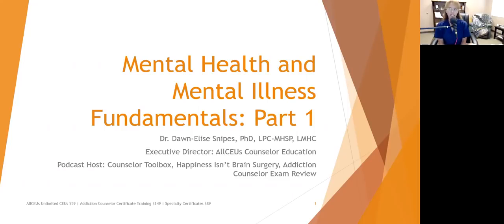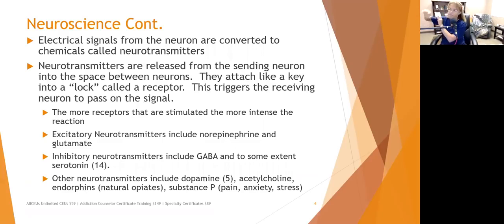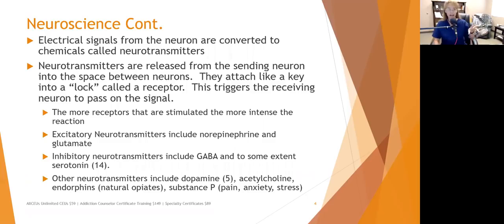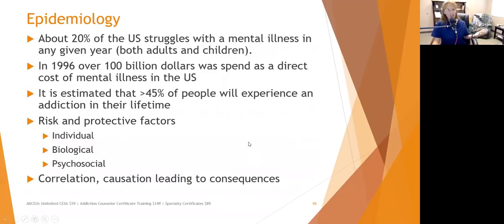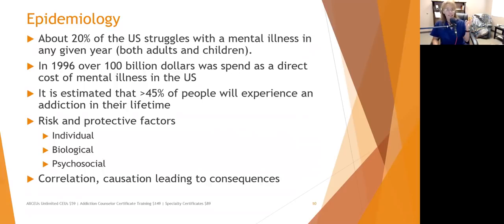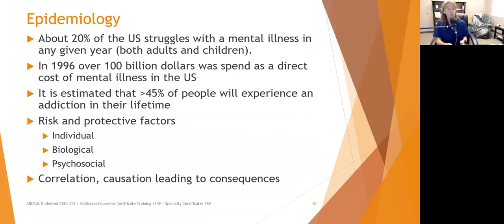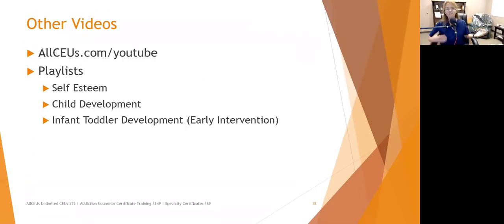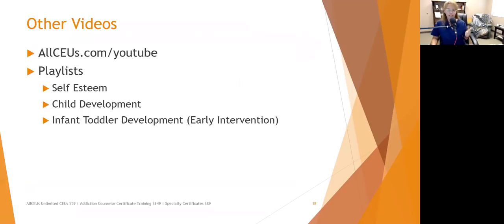Mental Health and Mental Illness Basics Part 1: Risk and Protective Factors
Dr. Dawn-Elise Snipes is a Licensed Professional Counselor and Qualified Clinical Supervisor. She received her PhD in Mental Health Counseling from the University of Florida in 2002. In addition to being a practicing clinician, she has provided training to counselors, social workers, nurses and case managers internationally since 2006 through AllCEUs.com

Specialty Certificates starting at $89

Dr Dawn Elise Snipes  provides training through AllCEUs.com that are helpful for ACA OPD, Counsellor OPD, OPD Points, LPC CEUs LMHC CEUs LCPC CEUs LSW CEUs LCSW CEUs LMFT CEUs CRC CEUs LADC CEUs CADC CEUs MAC CEUs MCAP CEUs NCC CEUS  LCDC CEUs CPRS CEUs CTRS CEUs and HPCSA ACA NBCC counsellors needing counselling continuing education counseling continuing education ceus for social workers social work ceus addiction counselor training  counseling ceus continuing education training, NCMHCE, addiction treatment,  addiction recover,y mental health, anxiety relief, depression, motivation, mental health awareness, addiction awareness and integrated behavioral health approaches to treatment   CEbroker  CE broker @cebroker   lpc ceus   lmhc ceus   lcsw ceus mental health  mental illness, better help, talk space, seven cups, 7 cups, online counseling, self help